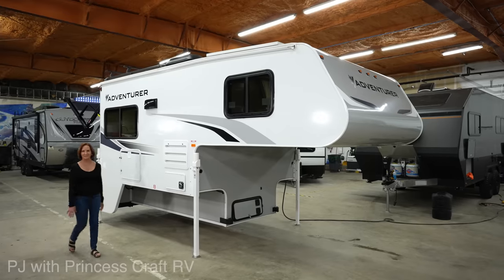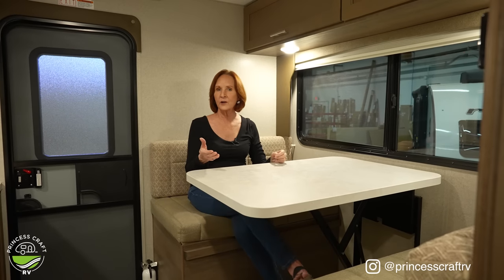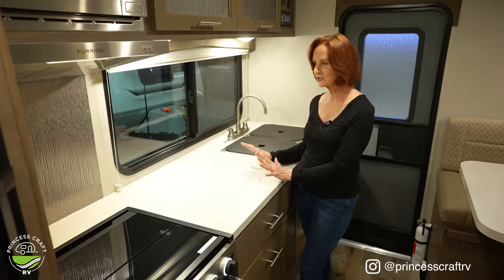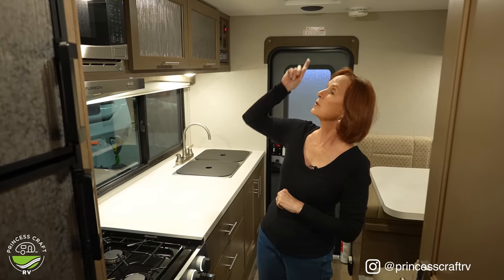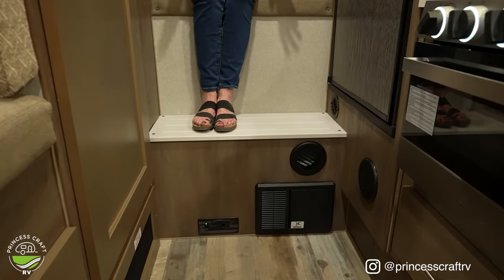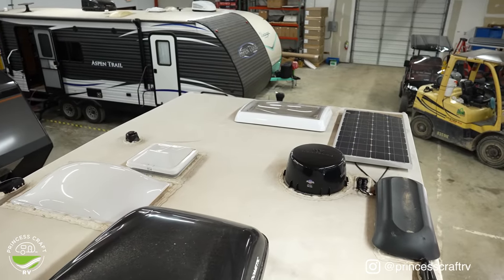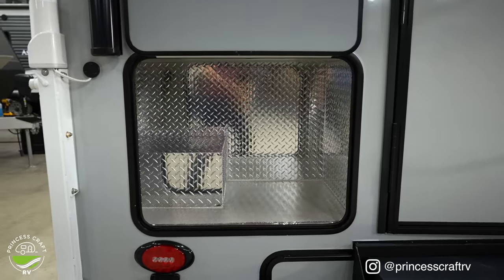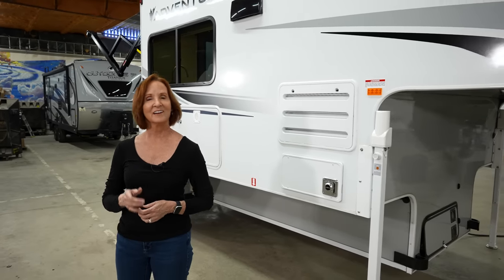Adventurer 901SB Truck Camper | Walkthrough Tour | 2023 Model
The 2023 Adventurer 901SB is a fantastic, No-Slide option for those who want a simple design that just works well. Take a tour of this new model from Adventurer with PJ Buerger!

Sale price FOR THE UNIT SHOWN when the video was uploaded: $44,988
MSRP for THE UNIT SHOWN: $55,058

Specifications
Sleeping Capacity 4/5*
Exterior Overall Length 17'
Exterior Width 96"
Exterior Height (Floor to top of AC) 106"
Fresh Water Capacity Gal/Liter 42/159
Grey Water Capacity Gal/Liter 28/106
Black Water Capacity Gal/Liter 28/106
Black Water Cassette Capacity N/A
Hot Water Capacity 6 gal
Fuel Capacity N/A
Propane Capacity 40 lbs
Batteries N/A
Solar Capacity N/A
Dinette Size 40" x 72"
COG (Center of Gravity) 37.5"
Dry Weight lbs/Kilograms 2848/1291

Features

Standard
Exterior
LED Porch Light
Basement Slide-Out Storage Tray, Steel w/Roller Guides
Next Generation Happijac - Manual Jacks
Stainless Steel Angled Tie-Down Brackets –Bolted Through TCC® Laminated Offsets
Reverse Seal TPO Front Seam and Channeled Side Roof Seal System
Phat Ladder
Super Step Bumper - Aluminum Single Step
Front Camper Guides - Alignment and Truck Bed Protection

Interior
Flush Mounted Interior LED Lights w/Integrated Switches
Flame Treated Fabric Upholstery
Aria Premier Hardwood Cabinet Doors
Full Extension Soft Closing Ball-Bearing Metal Drawer Slides
Interior Magnetic Drawer Catches
Industrial Grade Vinyl Flooring
Black Frame Dark Tint 4 Season True Thermal Pane Windows
Bathroom & Bedroom Skylights
Automotive Style Designer Accent Stitched Cushions
Overhead cabinets, drawers, PJ Cabinet, and double-door wardrobe
Dream Dinette - Bed Conversion

Galley
Stainless Steel Double Bowl Sink
Thermoformed Laminate Seamless Edge Countertops
Sealed 3 Burner w/Residential Grate
Large Stainless Steel Oven
Residential Stainless Steel Range Hood w/ Fan & LED Light
Dometic 2-Door Seven Cubic Feet Stainless Steel Fridge/Freezer

Bedroom
Queen Mattress 60 x 80 Double Density Foam w/Designer Cover
Mirrored Double Wardrobe Closet
Fully Opening Acrylic Moon Roof w/Screen & Shade

Bathroom
Seamless one-piece Fiberglass Wet Bath
Dometic Toilet - Fresh Water w/Foot Flush
Medicine cabinet
12V Power Exhaust Fan in Bathroom
Dual Layer Skylight in the Bathroom
Shower - One Piece Full Fiberglass
Heating and Cooling System
Furnace - 20000 BTU
Water Heater - 6 Gallon DSI
Fantastic Fan Exhaust Roof Vent
Tanks - Heated, Enclosed, Insulated
Fresh and Waste Water
Black Holding Tank Flush
Low Point Drain & Winterization Valves
Service Center - Lockable
Sewer Hose Carrier
Shower - Outside w/adjustable nozzle
Shurflo Quiet Revolution Water Pump

Electrical
Dual Battery Compartment
Pre-Wired For Solar
Systems Control Center
Converter - 45 Amp w/Battery Charger
12V / USB Charging Station
110V GFCI Protected Outlets
Battery Disconnect Switch
Exterior Cable Hook-up
Domed Omni-Directional Amplified AM/FM/TV Antenna
Pre-Wired for Air Conditioning, Solar, Microwave, Stereo & Electric Jacks

Construction & Insulation
2" Aluminum Framed Laminated Wall w/R-13 Closed Cell Block Foam Insulation
Laminated R-13 Ceiling w/Simulated Padded Interior
One Piece Thermo Polyolefin (TPO) Roof. Walk on w/12 Year Warranty
Basement Design w/One Piece Floor and Enclosed Tanks R-22
TCC - Aluminum Framed Construction - 3-Year Structural Warranty
Insulation - Closed Cell Block EPS Foam
Lamilux 4000 High Gloss Gel-coat Fiberglass Exterior
Thick Framed Radius 4-Season Insulated Compartment Doors

Options
19" LCD 12V TV w/Triple Pivot Mount - HDMI
Air Conditioner - Low Profile, High Efficiency - Black
Awning - Patio (Box) - 8' Black
Awning - Rear 12V w/LED Light 82"
AML Exclusive Comfort Step Bumper® Dual Tread Comfort Step Bumper w/double step – Black)
Electric Power Bunk
New Generation Happijac Wireless Jacks w/Vertical Motors
Jack Brackets - Swing Out Req for Dually Trucks
Jensen Stereo system – AM/FM/CD/DVD/Bluetooth/HDMI/USB Charge/App controllable
Microwave - Stainless Steel
Interior Decor - Canvas
Interior Decor - Dark Night
Solar Panel - 100 Watt w/Digital Controller
Solar Panel – 100 Watt (additional you can add 2 for three total)
Roof Rack System - (Maggie Rack, w/Cross Bars)
26" Friction Hinge Entrance Door w/Dead Bolt & Screen
3-Year Structural Warranty (TCC)
4-Season Insulation Package
Lamilux 4000 Two Toned High Gloss Gel Coat Fiberglass Exterior
LED Lights Interior & Exterior

Filmed on location at Princess Craft RV, Round Rock, Texas